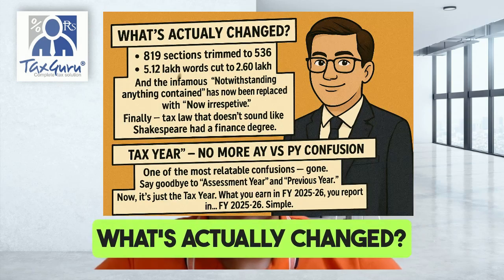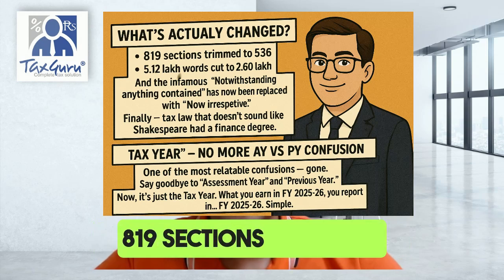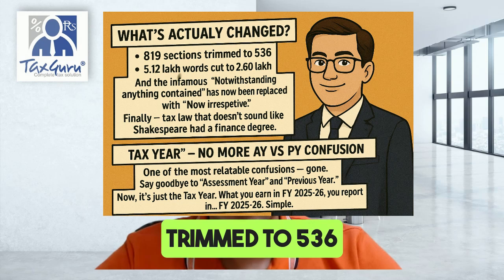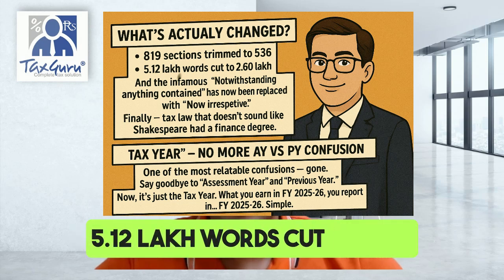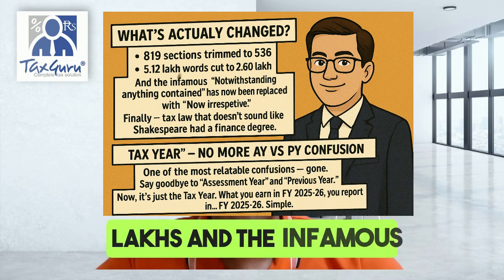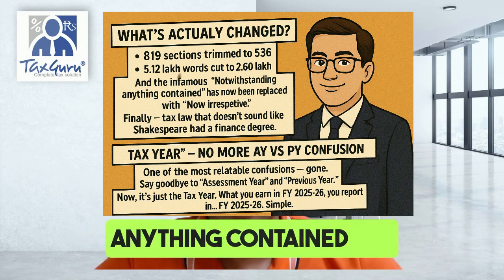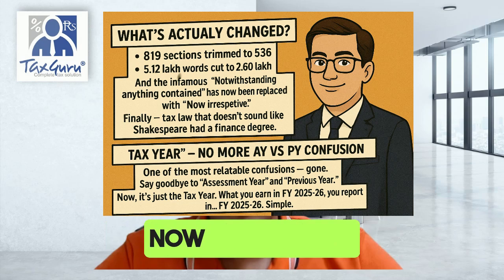Income Tax Bill 2025 | Video - 1 : Clause by Clause Analysis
🚨 *Income Tax Bill, 2025 – Simplified or Just Rewritten?*
👨🏻‍⚖️ From 819 sections to 536. From 5.12 lakh words to 2.60 lakh.
They even retired the tongue-twisting “Notwithstanding anything contained”… 🙏

Now it’s:
✅ “Tax Year” – no more AY vs PY headache
✅ One ALP, three-year transfer pricing block assessments
✅ Global businesses taxed only on India-attributable income
✅ TDS finally sorted into 3 clean tables
✅ Vacancy allowance? Prove it was genuinely let
✅ Crypto? 78% tax on undisclosed coins. Ouch.

*Is it really simpler… or just smoother jargon in a new bottle?* 🧐

🎥 That’s exactly what I’m decoding – *clause by clause, **professionally simplified*, and with real-world impact.

Whether you're a startup founder, salaried professional, investor, or CFO —
this series is designed for YOU.

🧩 *Biggest rewrite of India’s tax law in decades.*
🔍 And I’m breaking it down like I’m explaining it over coffee.

💬 If this post made tax law sound human again, share it with your CFO, CA, finance team, or even that WhatsApp uncle who still quotes “AY means next year!”

Speaker– *CA Pranav Goyal* –

*Stay informed. Stay compliant. Jai Hind.* 🇮🇳